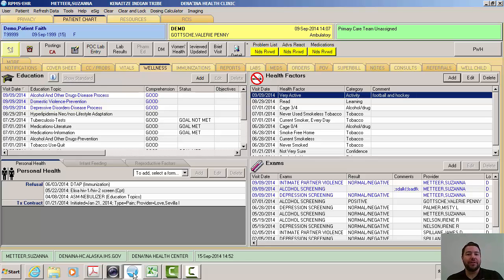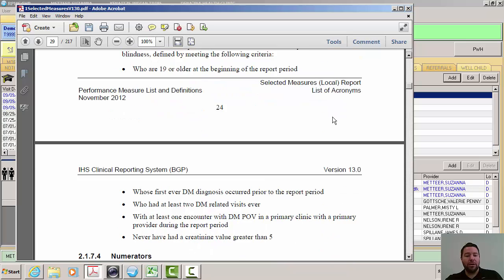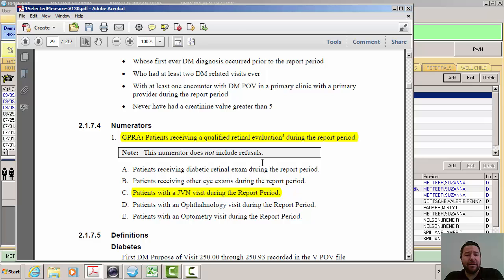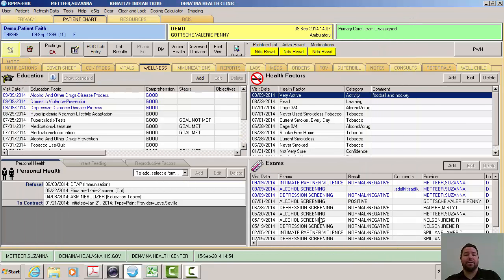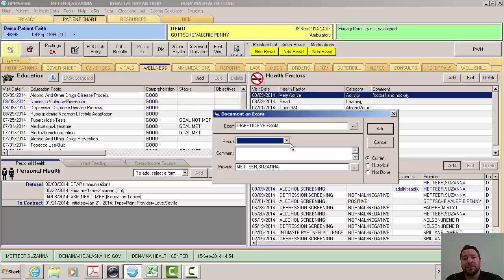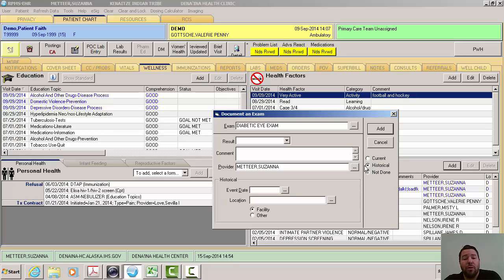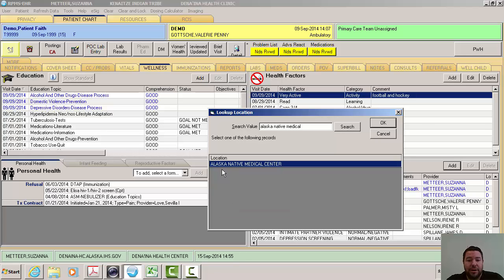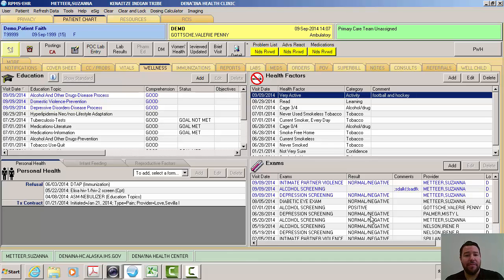GPRA: DM Retinopathy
Taking a look at satisfying the HPRA Diabetic Eye Exam in EHR.